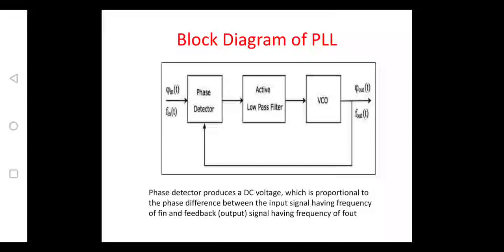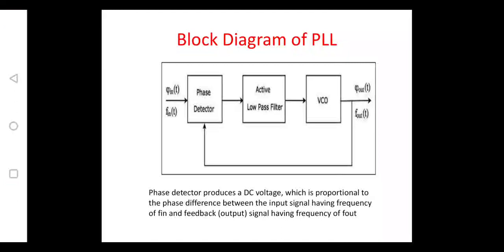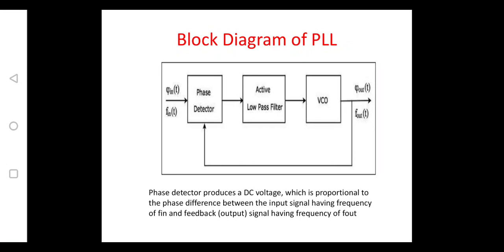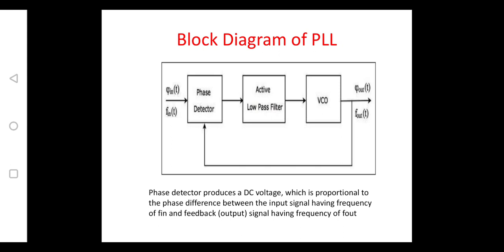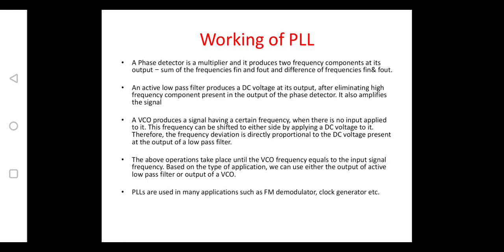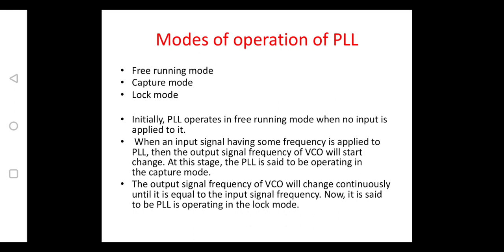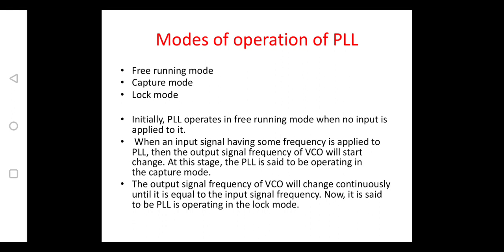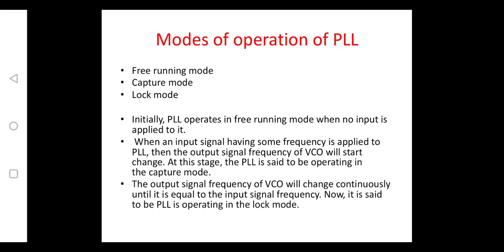Unit IV Phase Locked Loop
Block schematic of PLL